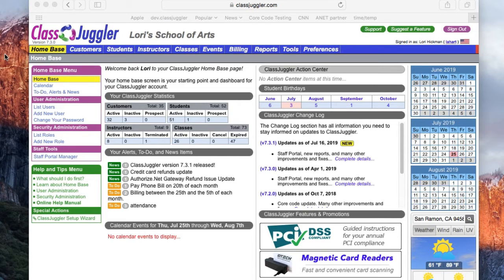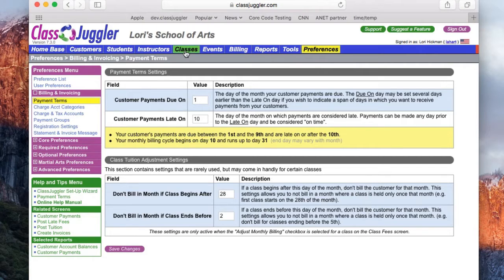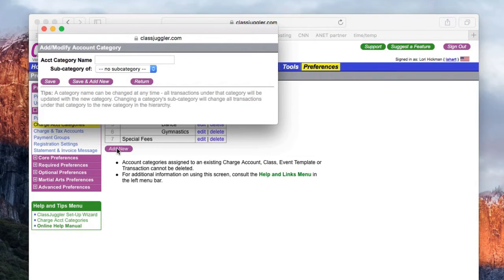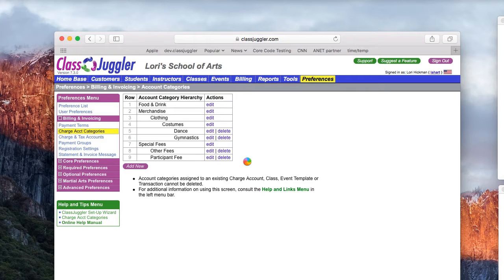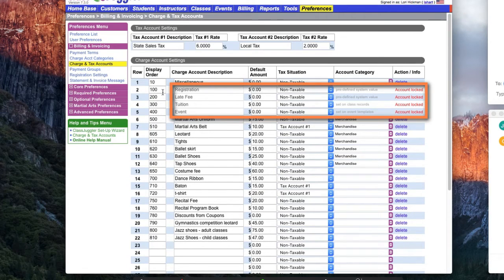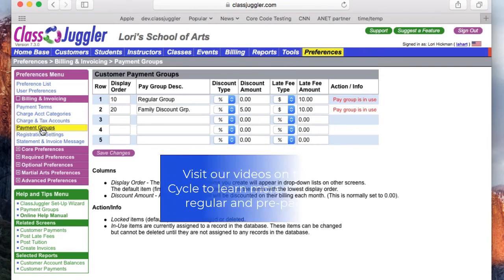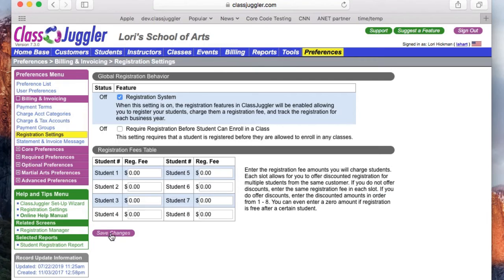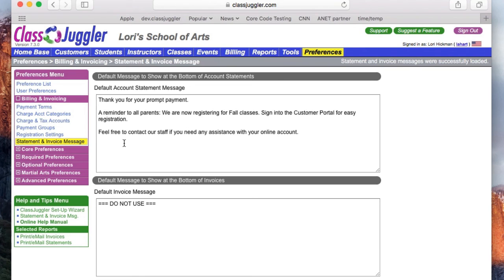Billing Preferences Overview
An overview of the various billing preferences that control how you interact with your customer's billing and accounts.